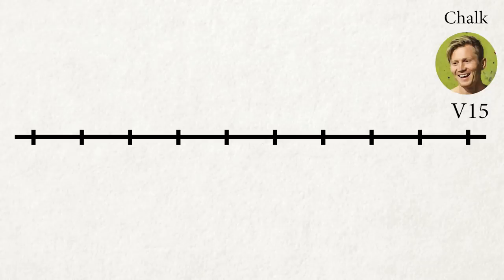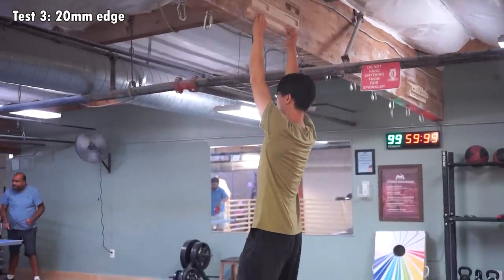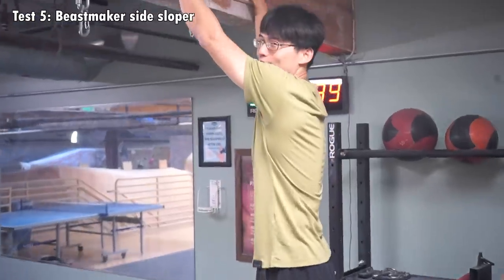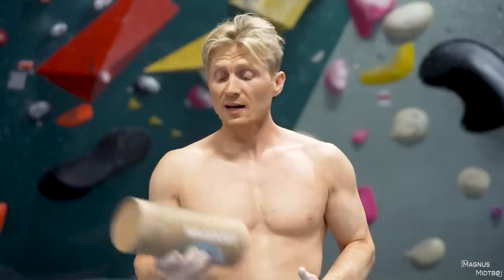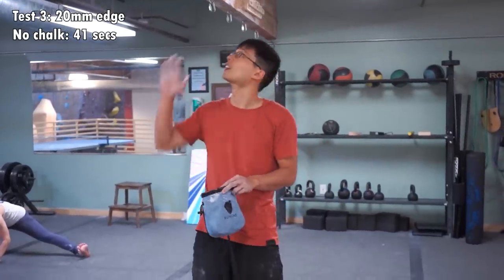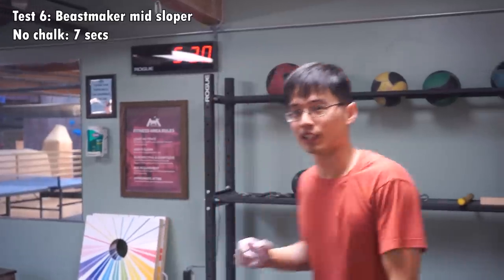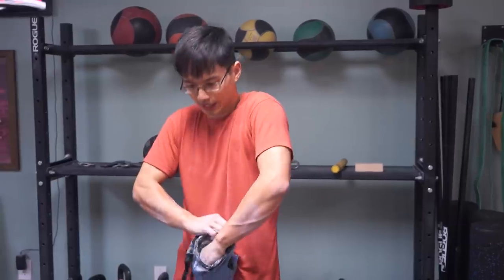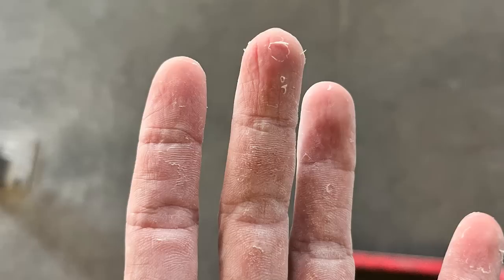How Much Does Chalk Actually Help In Climbing?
I did a few experiments to figure out how much chalk actually helps in climbing!